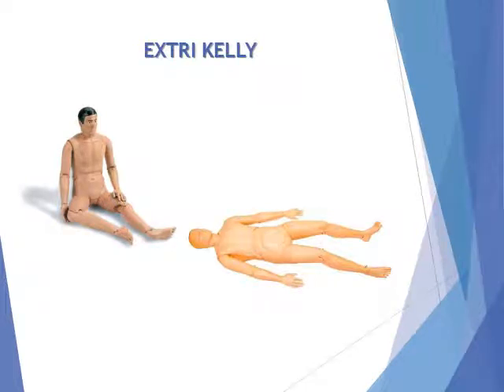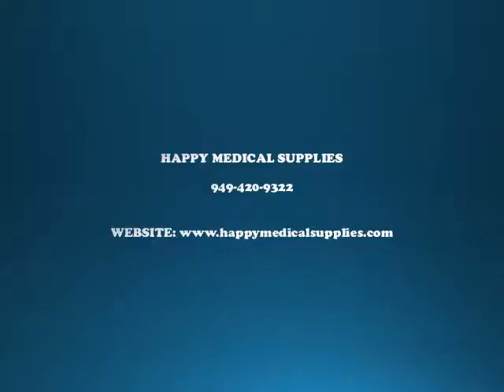EXTRI KELLY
• Full-body manikin for use in field extrication, rescue, triage, and transport
• Extri Kelly is 55 inches tall and weighs 58 pounds.
• Solid head with no openings
• Realistic articulation for application of cervical collars, splints and traction or application to spineboard
• Cost effective for use in mass casualty scenarios
• Optional trauma modules (BTLS Victim Injury Set,Trauma Module Set, NBC, Smallpox, Bleeding Control) may be added to enhance realism in scenarios
• Hard or soft carry cases available for storage and transport

Extri Kelly Includes: Full-body manikin and directions for use.